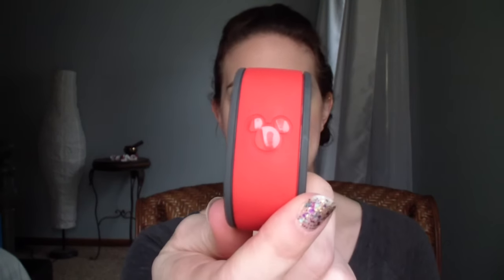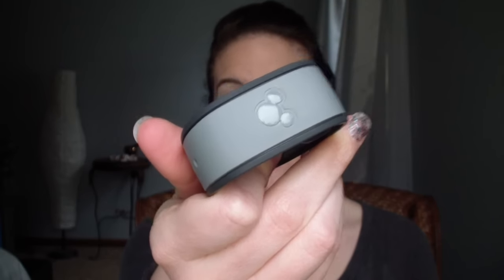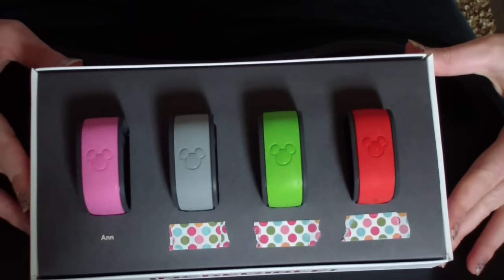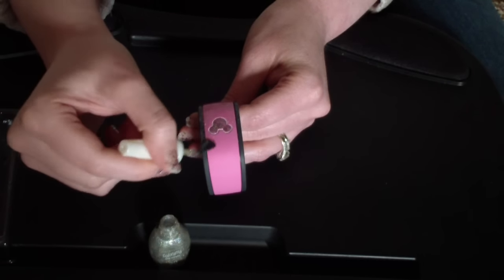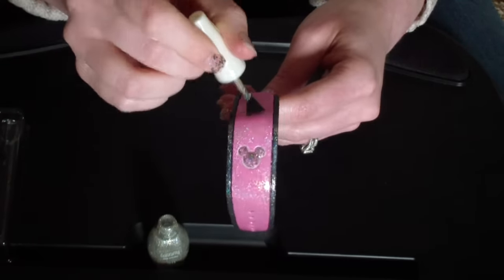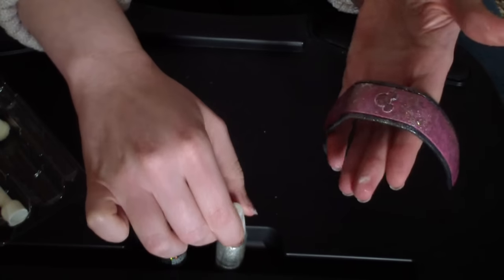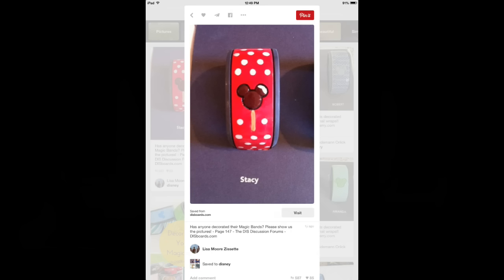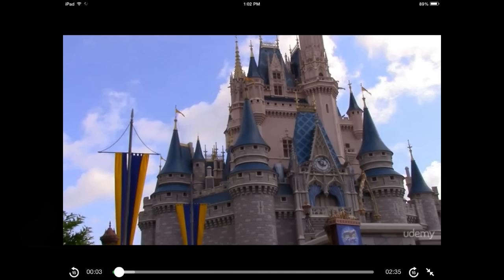Decorating My Magic Band - Walt Disney World Prep Series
Check eBay for pre-decorated Magic Bands, Accessories, and Magic Band Covers!

Do you eBates?!  Why not?!  Get cash back for purchases you make online.

I find my best deals on Amazon! And don’t forget to check out eBay- they have EVERYTHING!